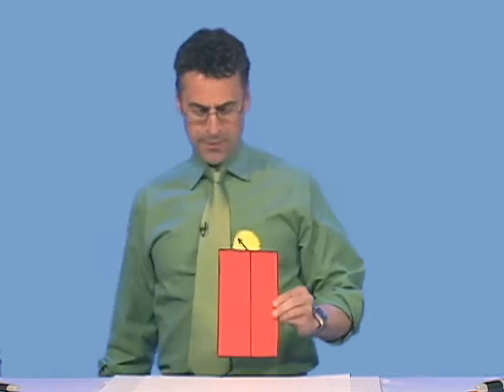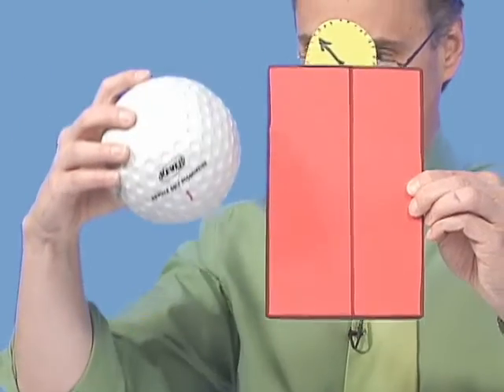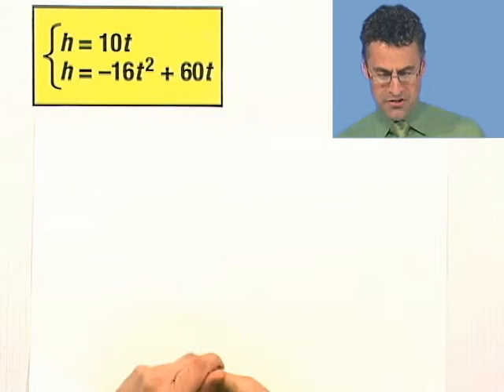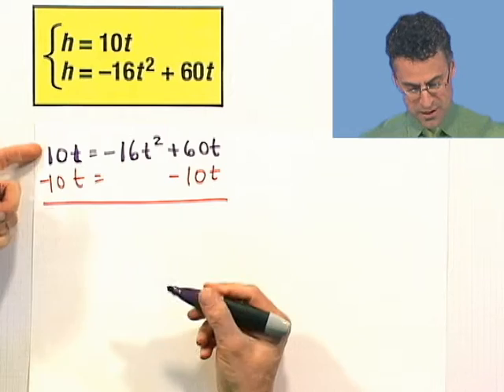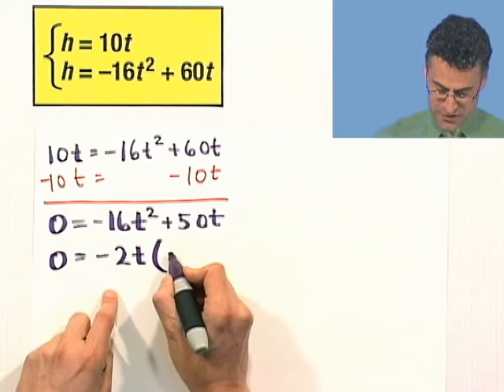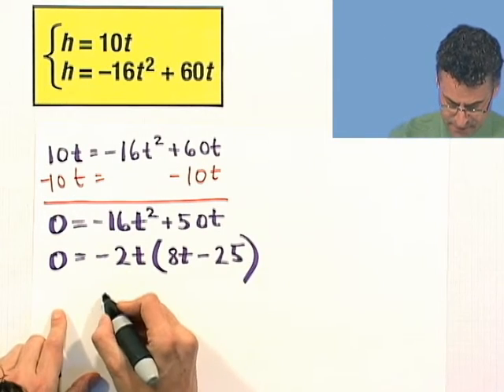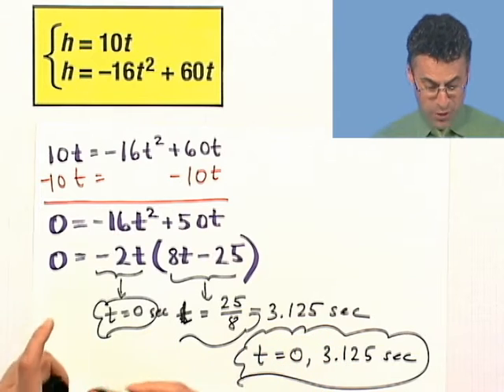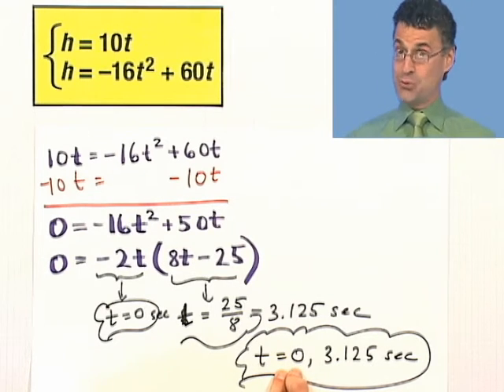Applying Nonlinear Systems: Physics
Chapter 7 Systems of Equations and Inequalities, Subchapter 7.3 Modeling with Systems